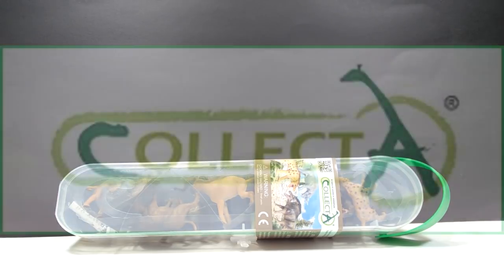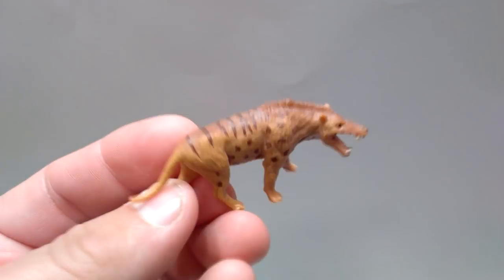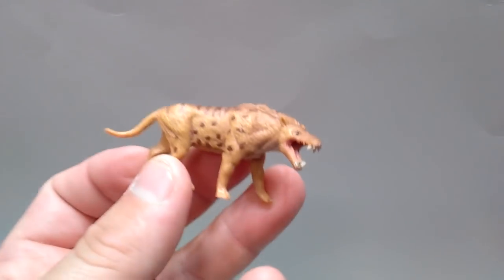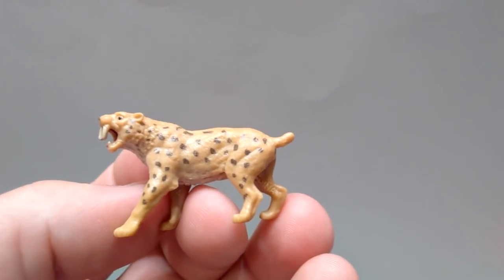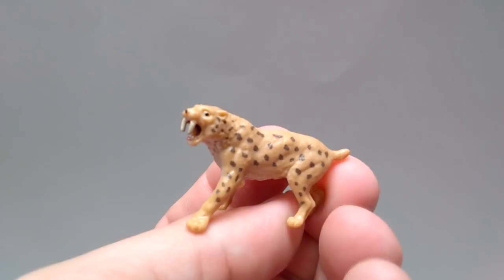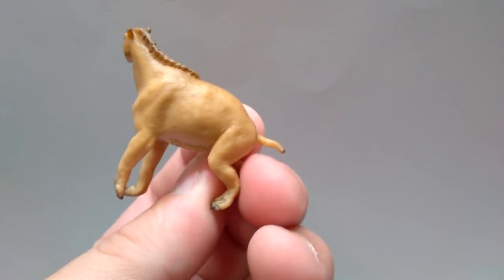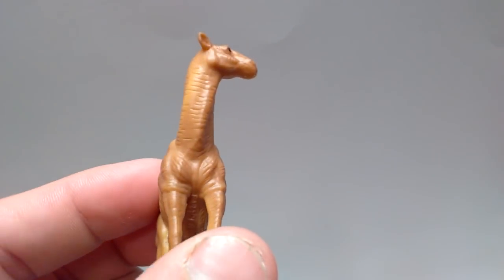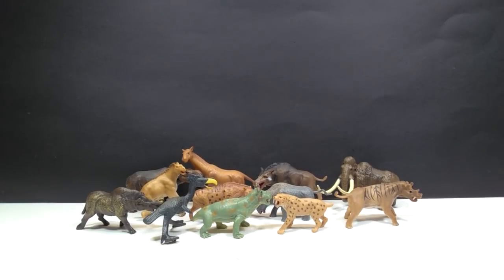2019 Collecta Prehistoric Animals Tube Review!!!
The second of the tube sets from Collecta to hit my channel, and the last of the 2019 Collecta Releases, it's their Prehistoric Animals Tube!!!

£7.91, which is around $10 USD, on Everything Dinosaur!!!